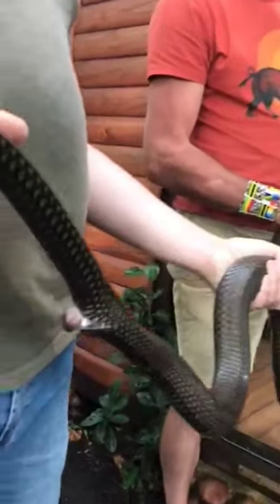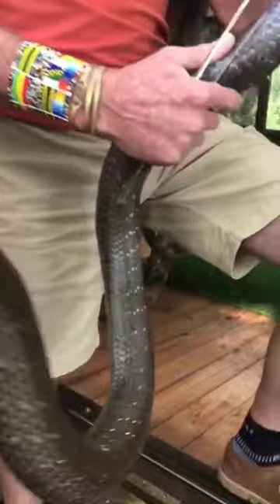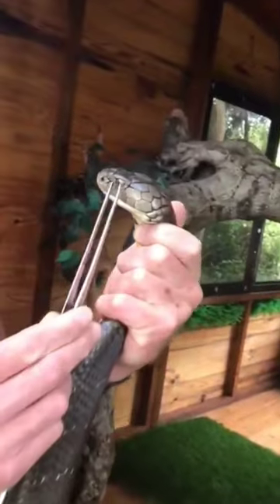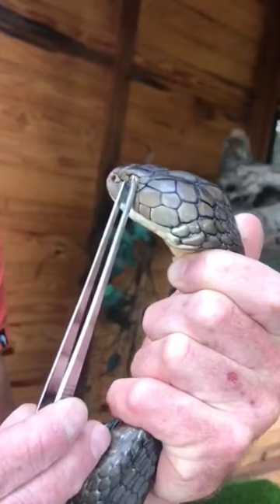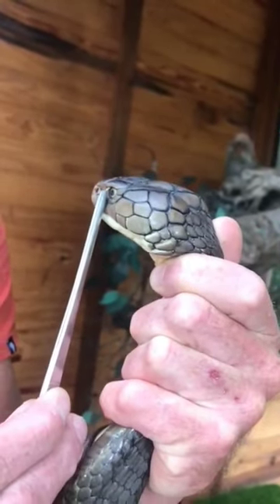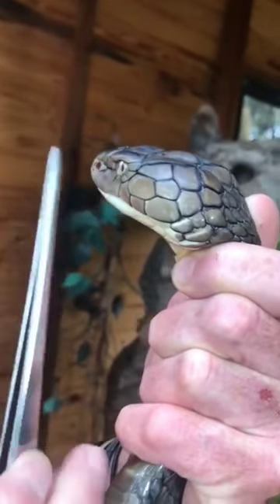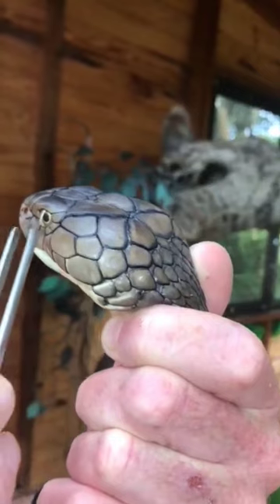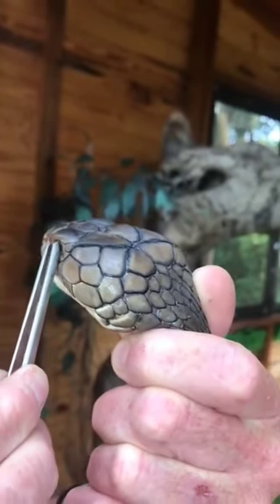Removing eye cap from highly venomous King Cobra! full video